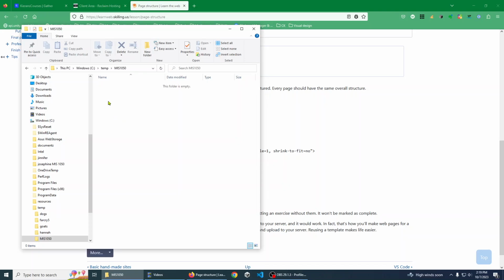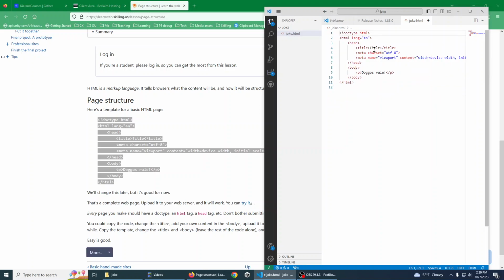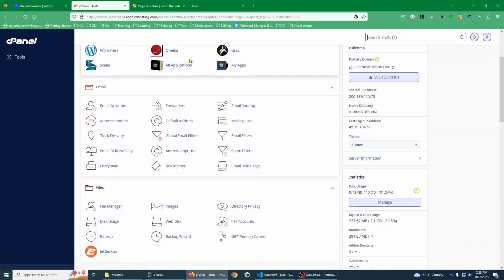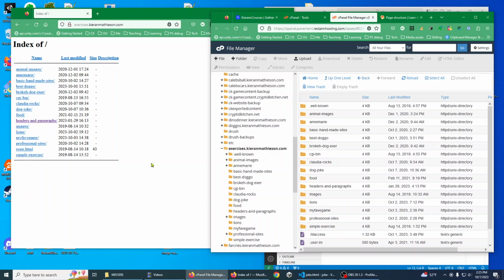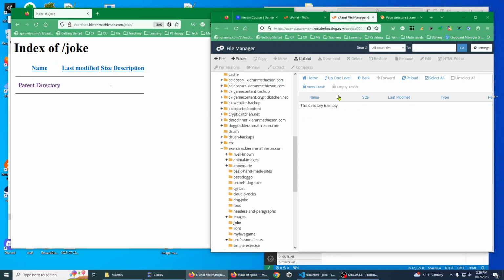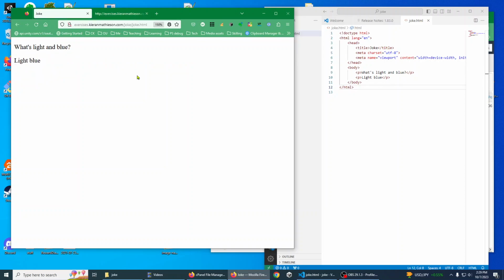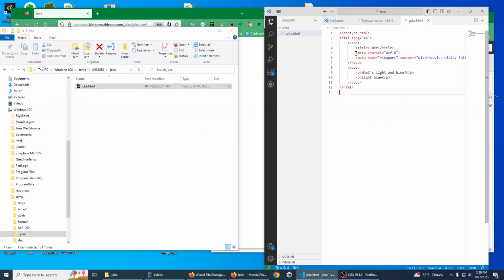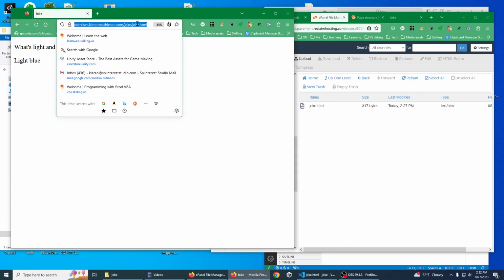Uploading files to the web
How to upload files to your website.